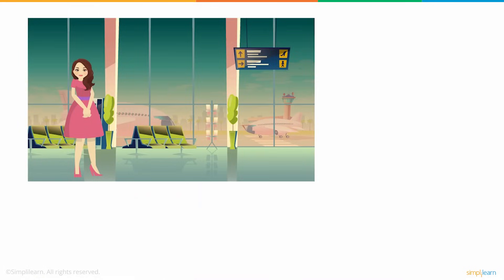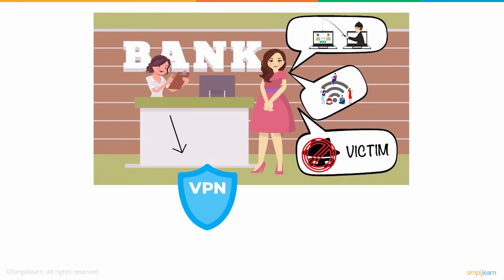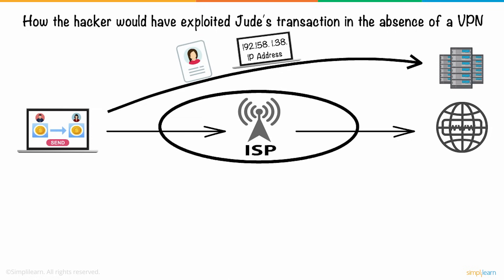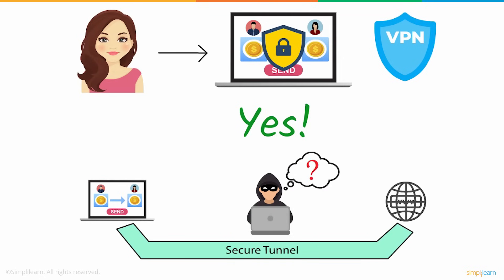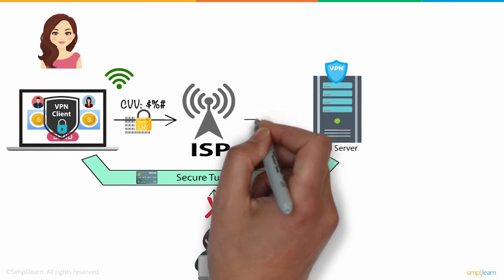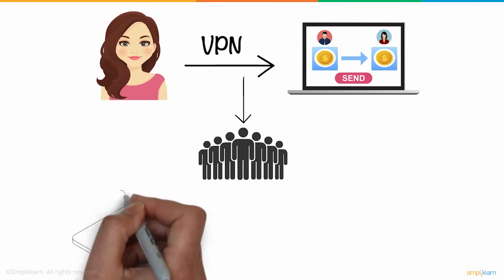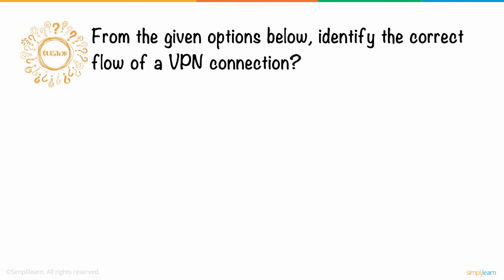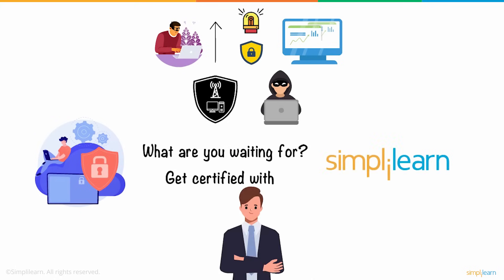What Is VPN & How Does It Work? | VPN Explained In 5 Minutes | Virtual Private Network | Simplilearn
️🔥 Professional Certificate Program in Cybersecurity by Simplilearn in collaboration with Purdue University

This short animated video on What Is VPN & How Does It Work? will help you understand how a Virtual Private Network (VPN) enables you to prevent a cyberattack. In this Simplilearn video, you will learn the importance of using a VPN, what it is and how it works. Don't forget to take the quiz at 4:24 ! So, let's get started on our journey to learn about how VPN works!

The topics covered in this video on VPN are:
Cyberattack                                   00:00
Importance of using a VPN        00:45
How a VPN works?                      02:03

A Virtual Private Network, more often known as VPN, is a service that provides a secure tunnel between your device and the internet. With the help of a VPN you can carry out a secure online transaction. In addition to providing a secure encrypted data transfer, VPNs are also used to disguise your whereabouts and give you access to regional web content.

Cyber Security refers to the method of protecting programs, networks, computer systems, and their components from unauthorized digital access and attacks. It consists of a set of techniques that are used to protect the integrity of networks. Cyber Security is implemented to prevent cyberattacks.

✅ Key Features

- 8X higher interaction in live online classes conducted by industry experts

✅ Skills Covered